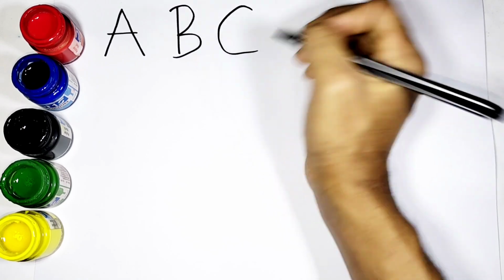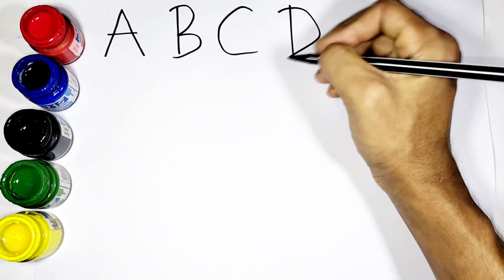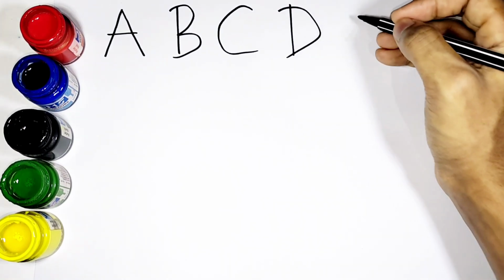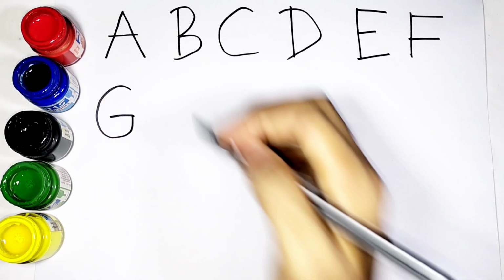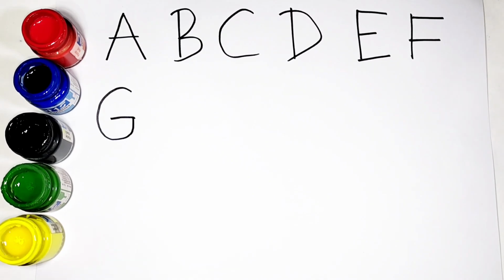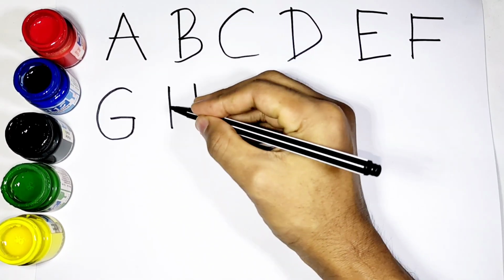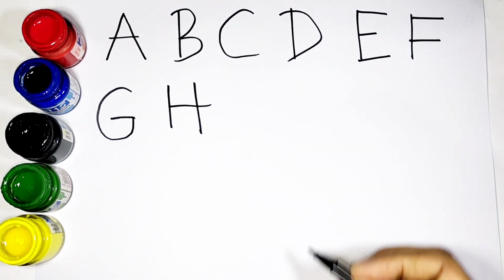Learn to Draw the Alphabet A-Z: Easy & Fun for Beginners! Writing Capital letters Alphabet